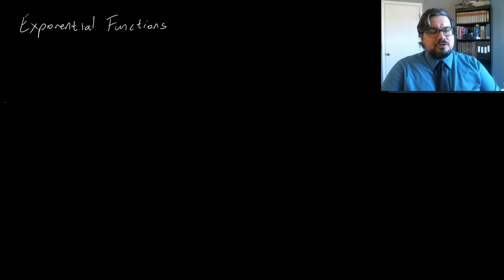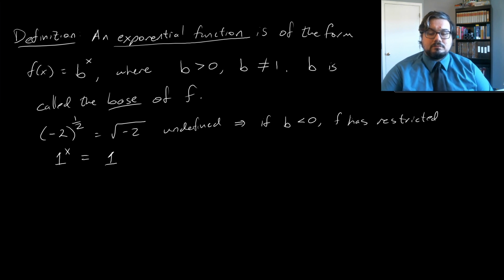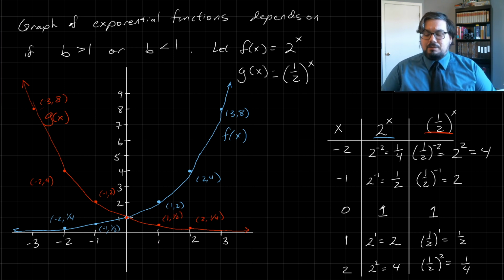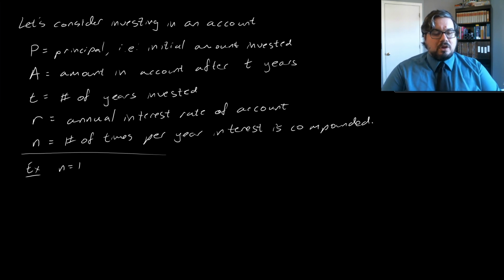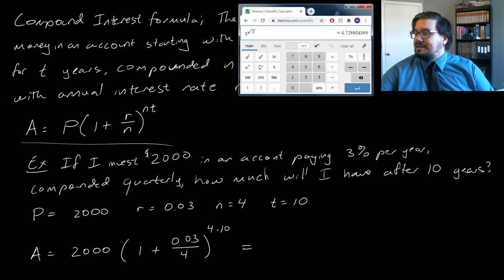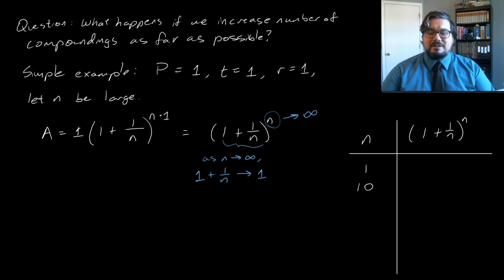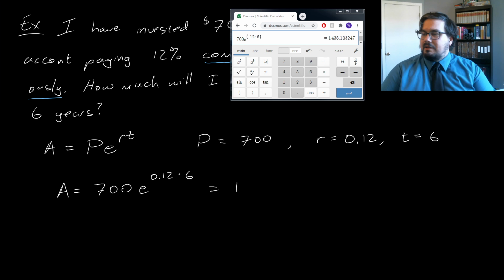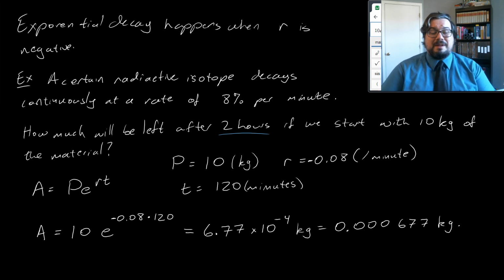Exponential Functions | College Algebra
This video covers exponential functions, their graphs, compound interest, and exponential growth and decay.